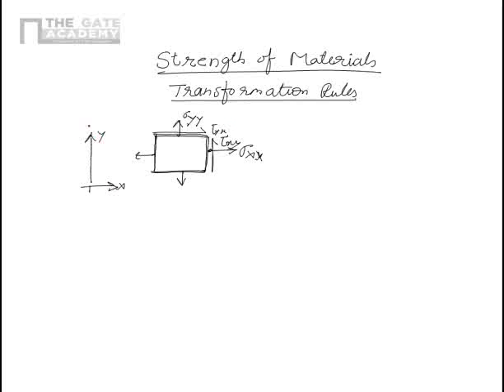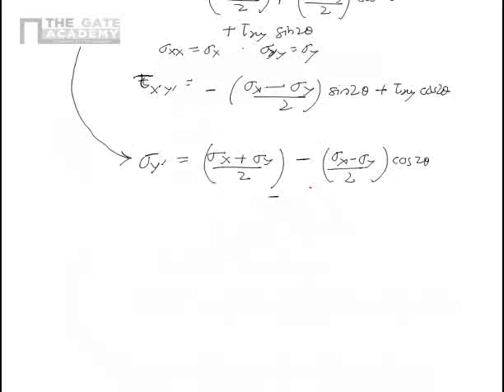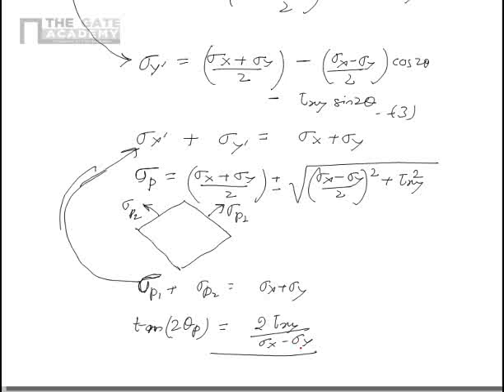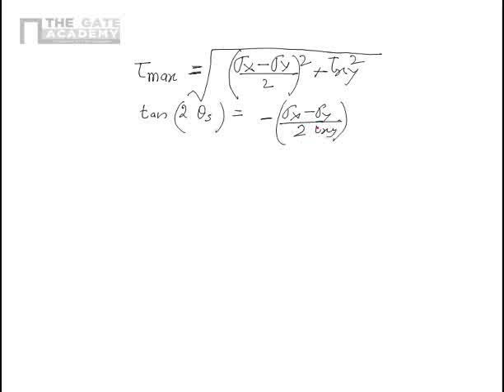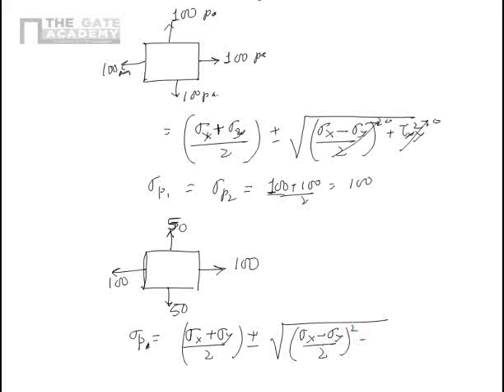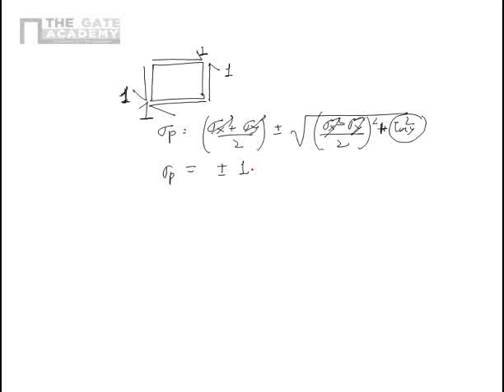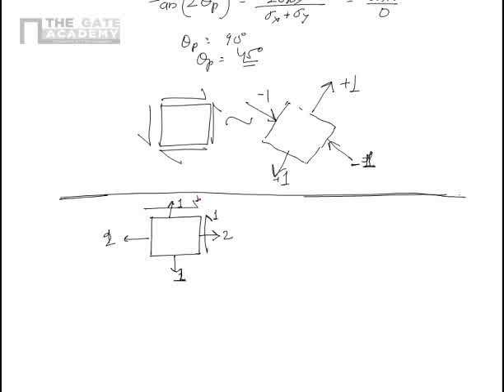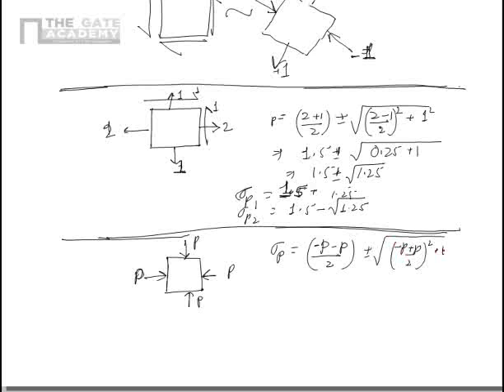11 mohrs circle